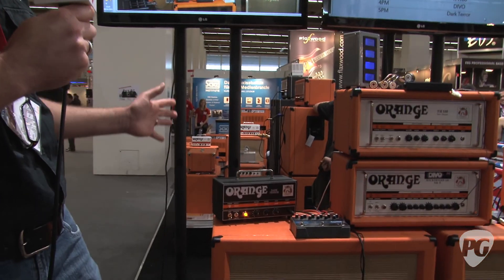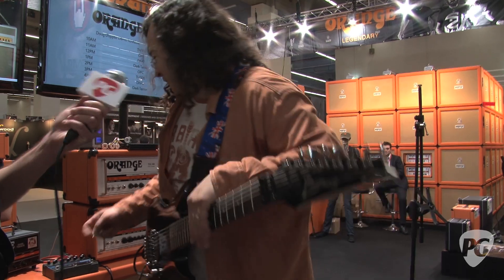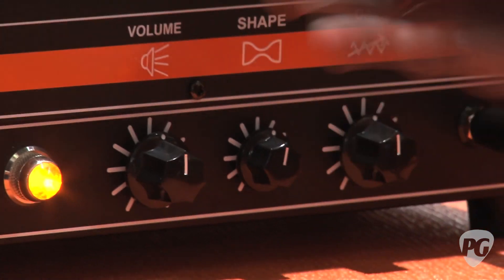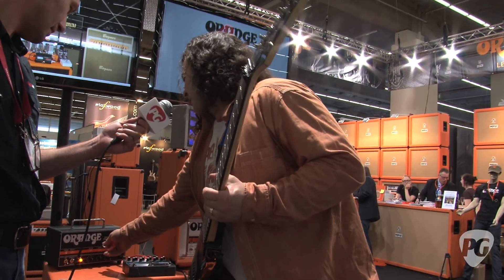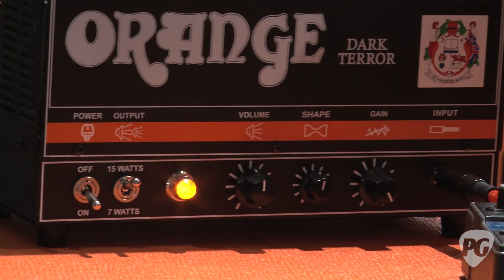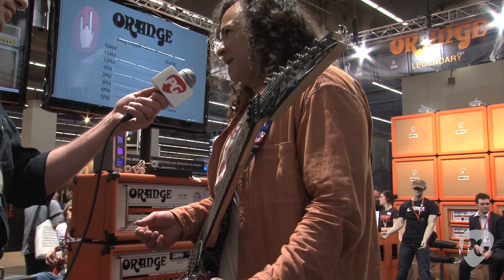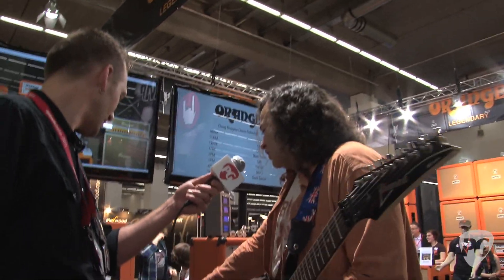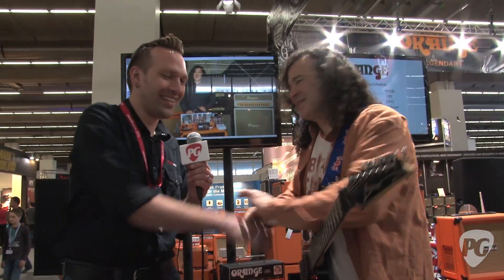Musikmesse '11 - Orange Amplifiers Dark Terror Demo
PG's Shawn Hammond is On Location at the 2011 Musikmesse where he visits the Orange Amplifiers booth. In this segment, we get to see and hear a demo of Orange's Dark Terror head.

For more Musikmesse video demos or to view Premier Guitar's COMPLETELY FREE digital edition magazine, be sure